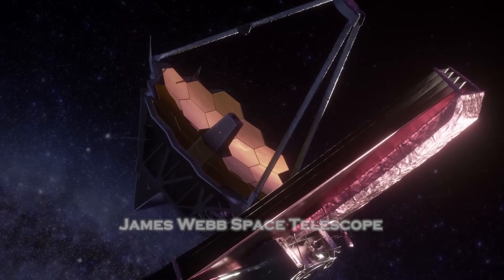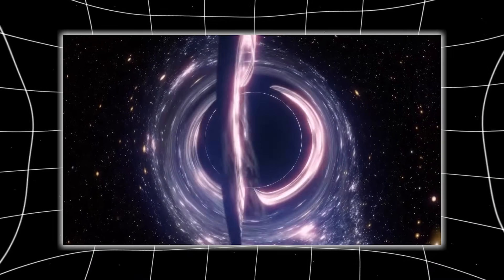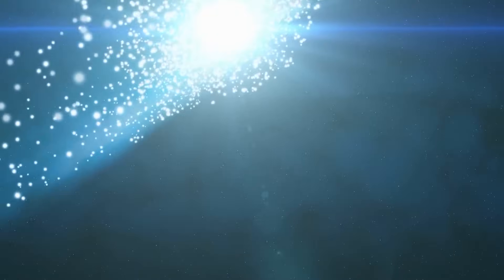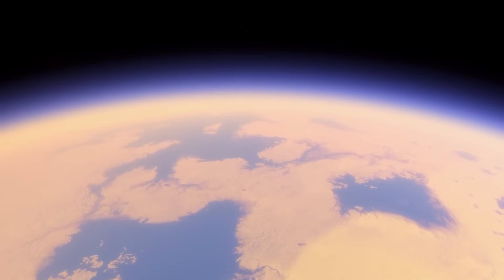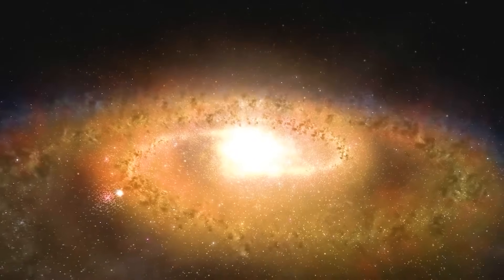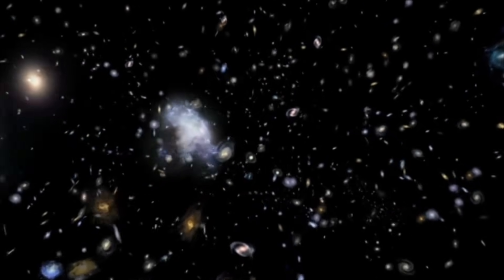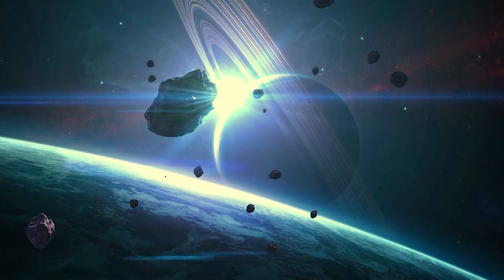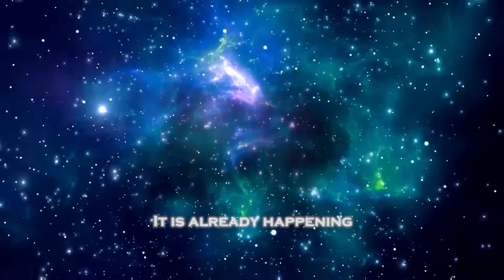BREAKING! James Webb Telescope Detects THE UNIMAGINABLE in EXOPLANETS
Something extraordinary is happening in astronomy right now and most people have no idea how big it really is. The James Webb Space Telescope is no longer just confirming what we already suspected, it is actively breaking the limits of what we thought was possible. In just a short span of time, Webb has uncovered planets that should not exist, atmospheres that should not survive, galaxies that should not have formed yet, and chemical signatures that push uncomfortably close to the question of life beyond Earth. And no, this is not about K2-18b. What Webb is seeing goes far deeper than a single planet. Piece by piece, discovery by discovery, a pattern is emerging and that pattern suggests the universe is far stranger, far more active, and far more creative than our models ever allowed. Tonight, we are going to follow those discoveries step by step, because by the end of this story, you may realize that the unimaginable is no longer theoretical. It is already being observed.